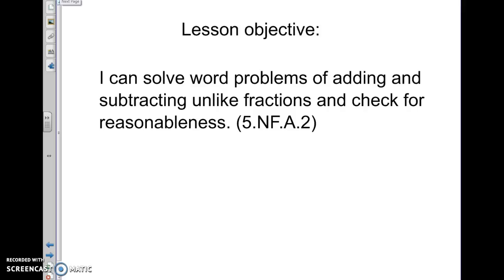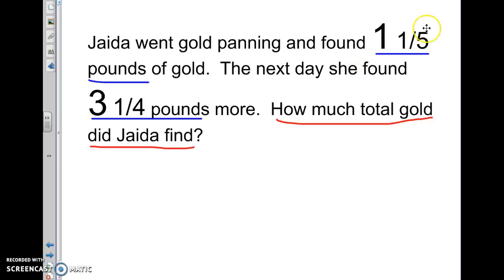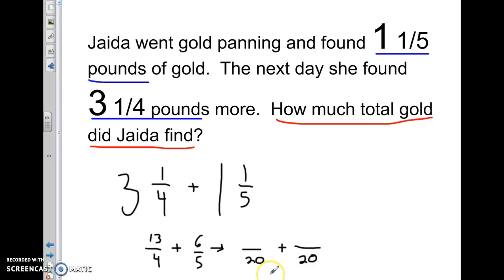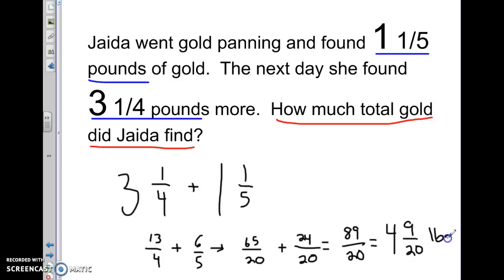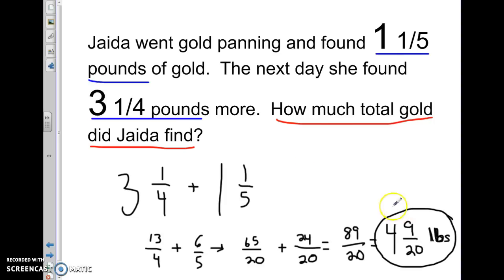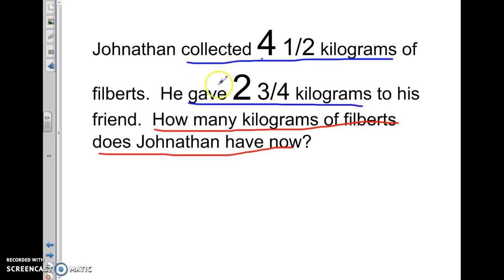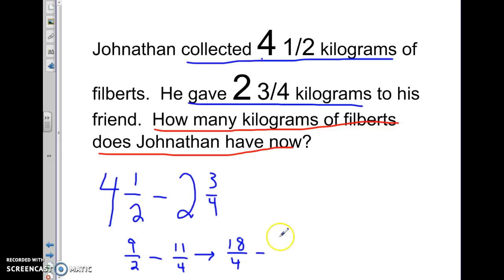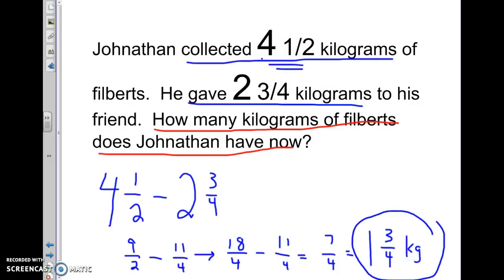Adding and subtracting mixed numbers word problems(5.NF.A.2)